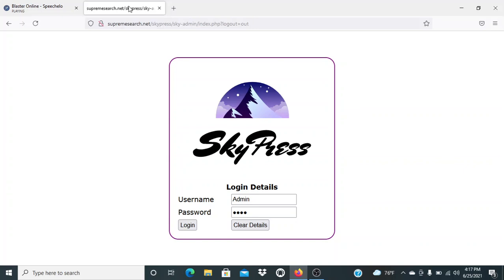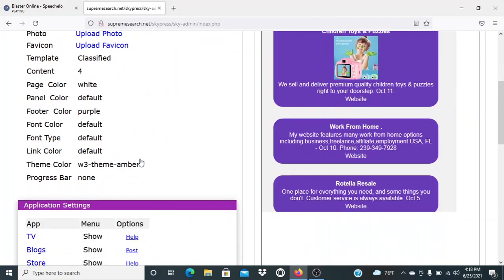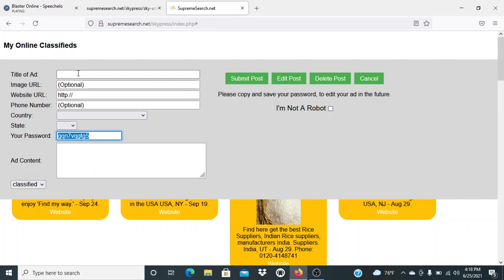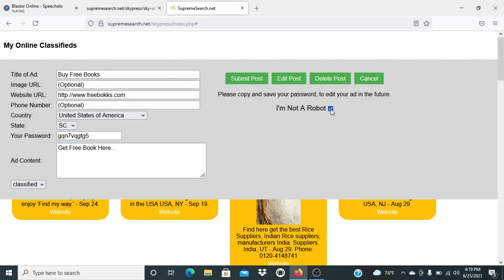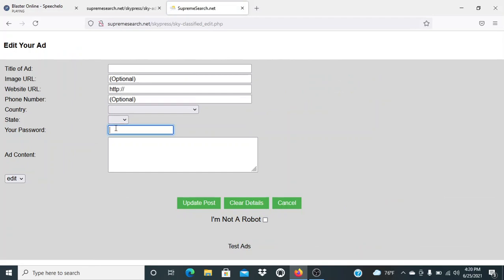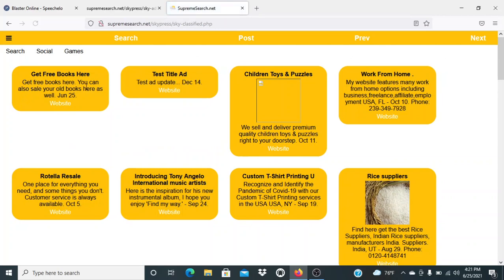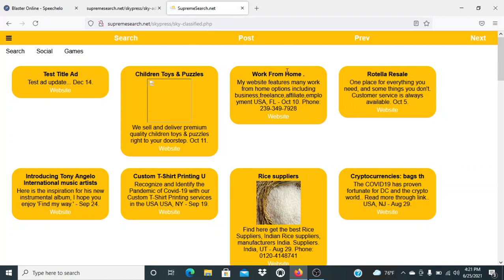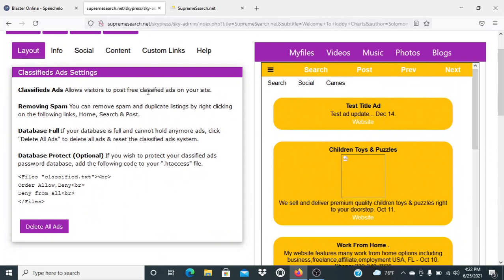Skypress - Creating a Classified Ads Site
Learn how to create an Classified Ads Site with Skypress. We hope you will enjoy this tutorial.